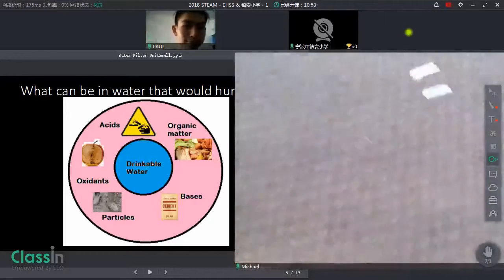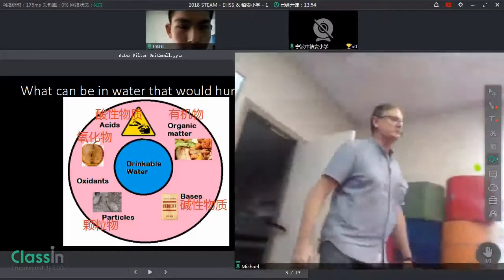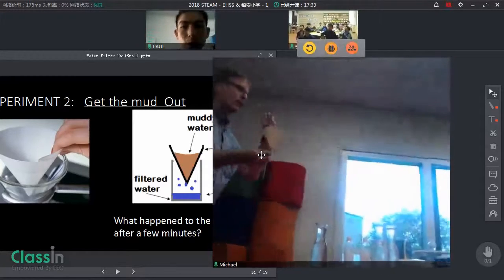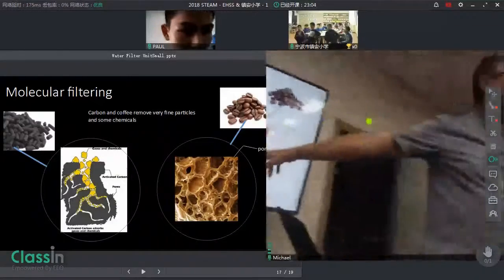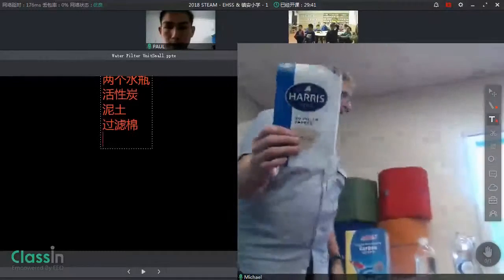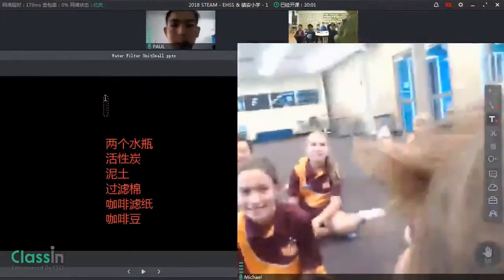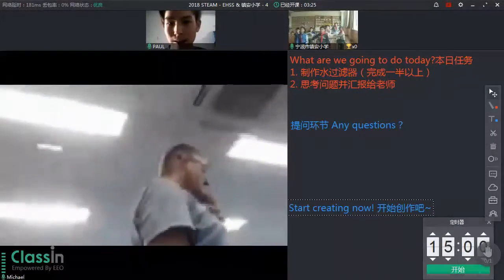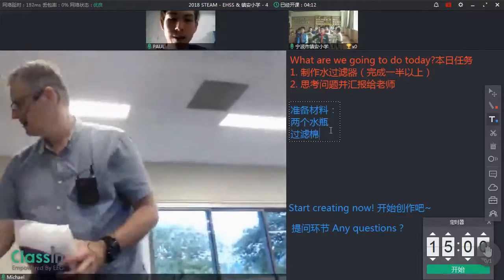Water Filter EHSS Zheng An 1 3 4